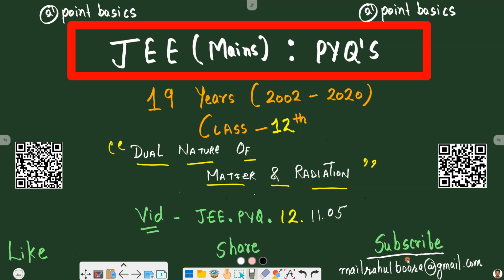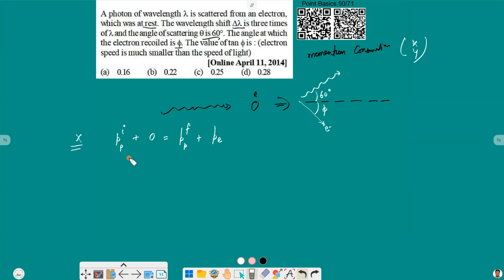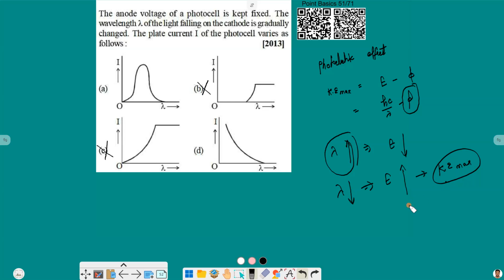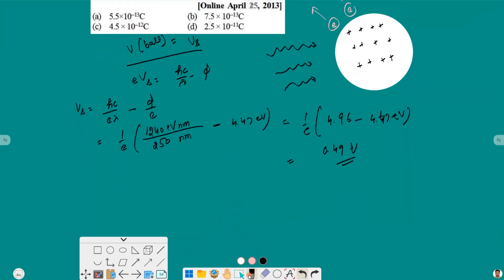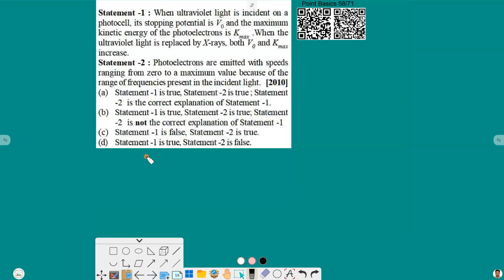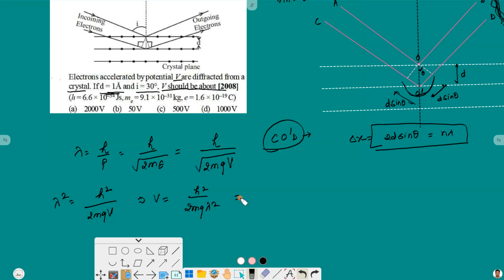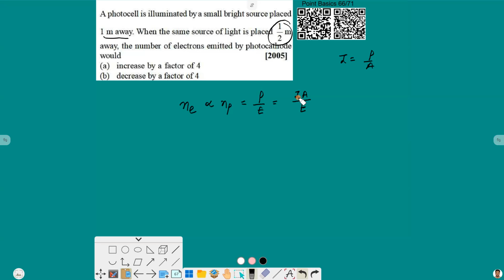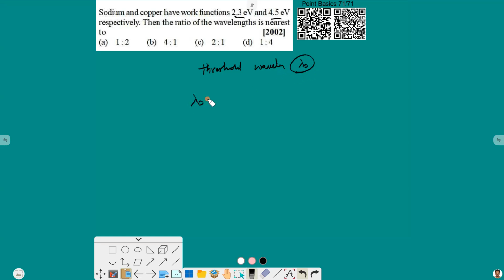JEE.PYQ's.12.11.05 CL 12 Dual Nature of Matter and Radiation. Part -05